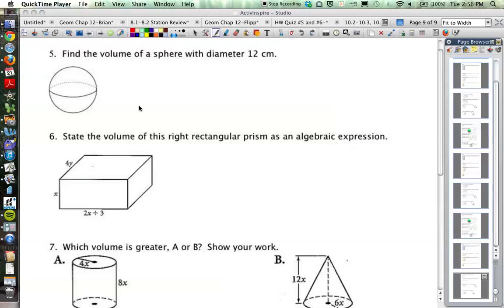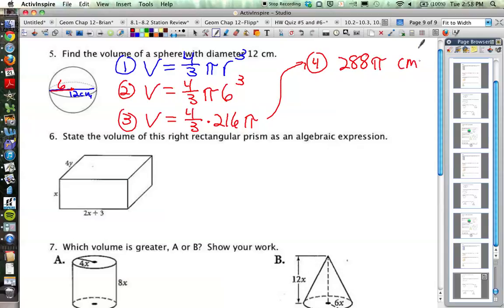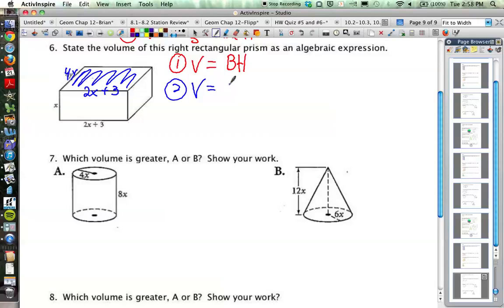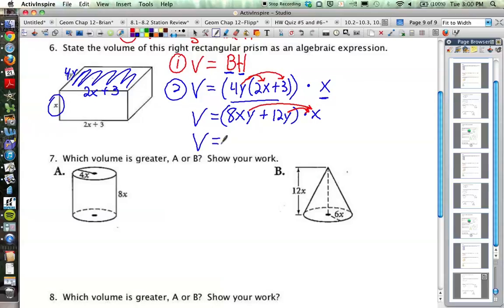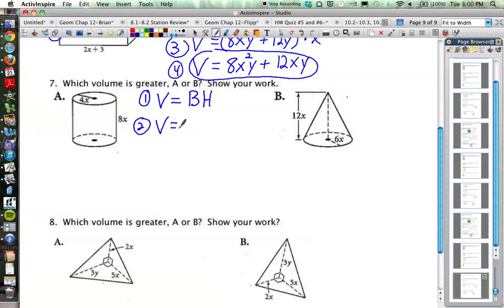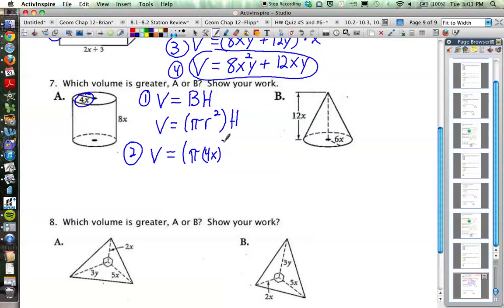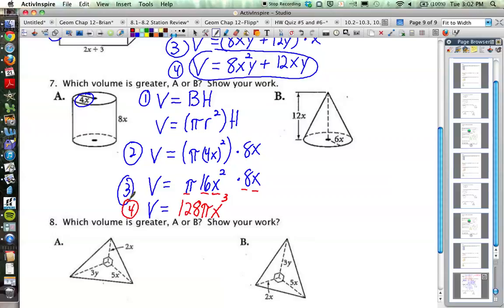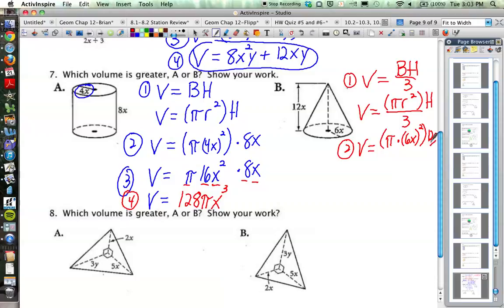10.2/10.3/10.6 Geometry: Volumes of Prisms, Cylinders, Cones, Pyramids, and Spheres-part 3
This video does a sphere example, then does some volumes of prisms, cylinders, cones, and pyramids as algebraic expressions.